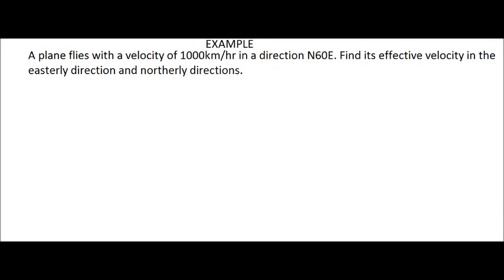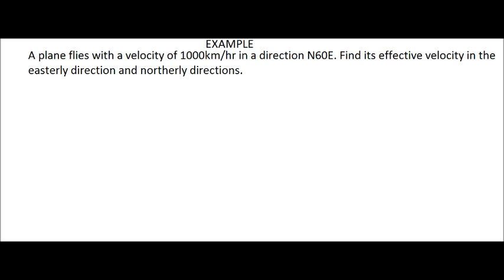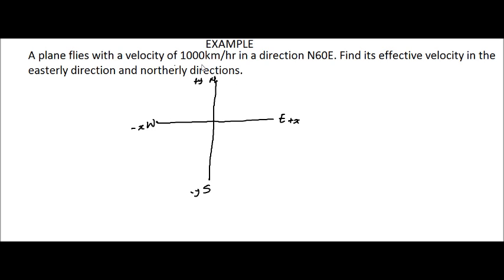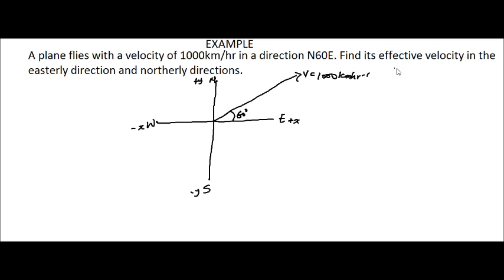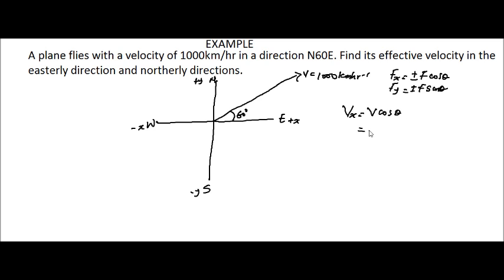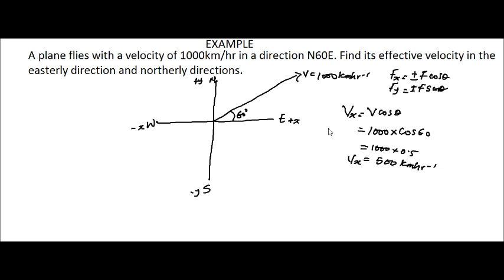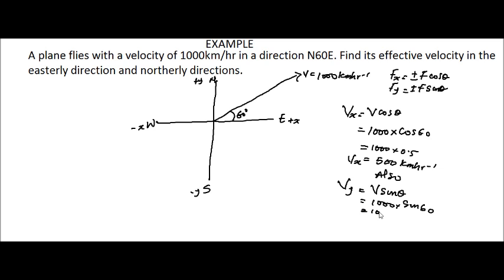COMPONENT VECTOR EXAMPLE 2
This video shows how component vectors are solved